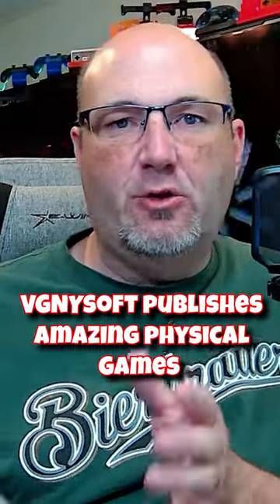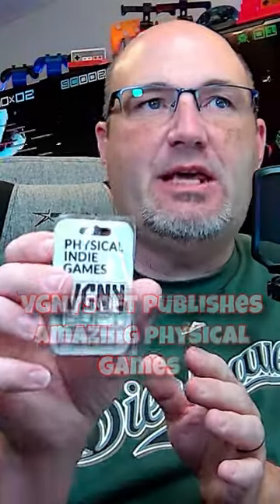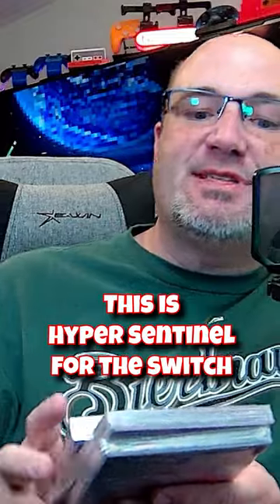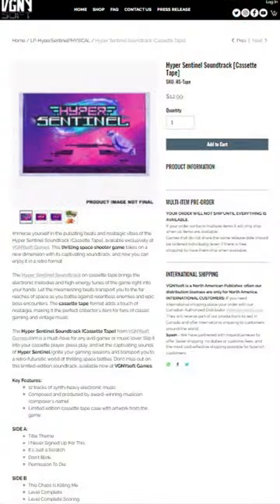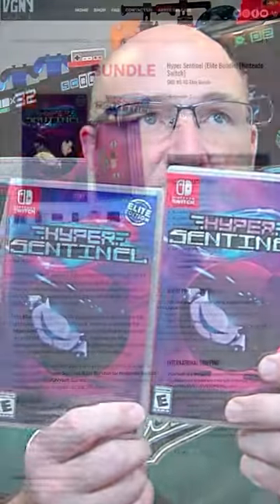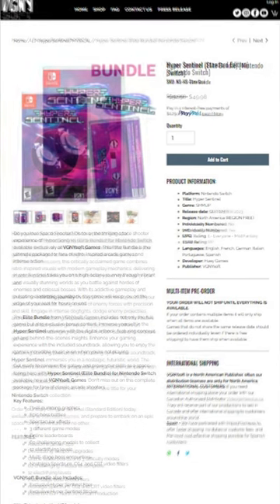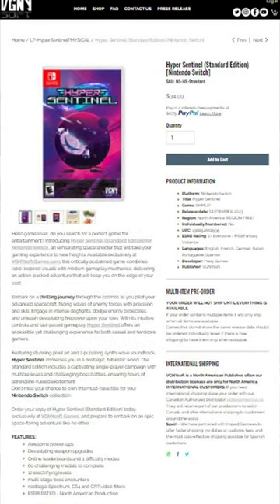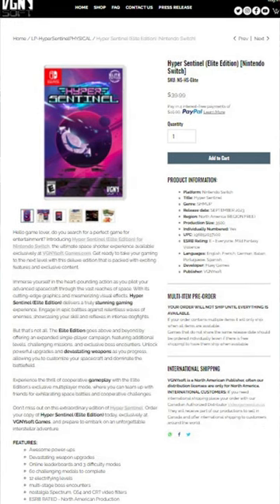WUT?!? This Special Edition Switch Game Has a Cassette Soundtrack?!?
VGNYsoft continues to provide awesome physical releases of games that otherwise may have been stuck in the limbo of digital-only releases. Not only do they do an amazing job with their games, but they also offer some really exciting and unique special items and features for some of these games. One such special release just got to our doorstep today, and man, this is so cool. What if I told you that  This Special Edition Switch Game Has an Available Cassette Tape Soundtrack?!? Yeah, it does! Let's dive into the physical release of Hyper Sentinel for the Nintendo Switch, Switch Lite, and Switch OLED.

From VGNYsoft:
Introducing Hyper Sentinel (Standard or Elite Edition) for Nintendo Switch, the ultimate space shooter experience available exclusively at VGNYsoftGames.com. Get ready to take your gaming to the next level with this deluxe edition that is packed with exciting features and exclusive content.

Immerse yourself in the heart-pounding action as you pilot your advanced spacecraft through the vast reaches of space. With its cutting-edge graphics and mesmerizing visual effects, Hyper Sentinel (Elite Edition) delivers a truly stunning gaming experience. Engage in epic battles against relentless waves of enemies, showcasing your skill and reflexes in intense dogfights.

But that's not all. The Elite Edition goes above and beyond by offering an expanded single-player campaign, featuring additional levels, challenging missions, and exclusive boss encounters. Unlock powerful upgrades and devastating weapons as you progress, allowing you to customize your spacecraft and dominate the battlefield.

 The Hyper Sentinel Soundtrack [Cassette Tape] is a must-have for any avid gamer or music lover. Slip it into your cassette player, press play, and let the captivating sounds of Hyper Sentinel ignite your gaming sessions and transport you to a retro-futuristic world of thrilling space battles. Don't miss out on this limited-edition soundtrack, available now at VGNYsoft Games.

This is pretty darn cool! When was the last time you got a cassette tape? Have you played Hyper Sentinel?